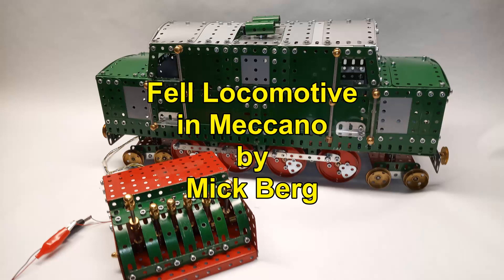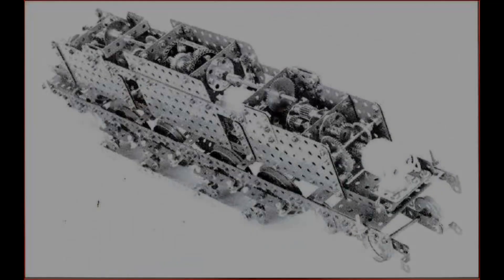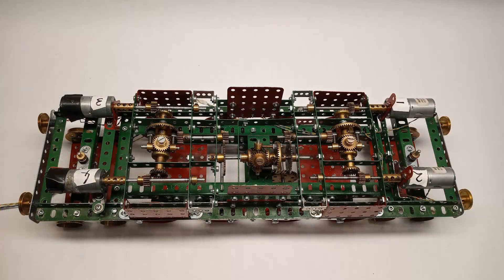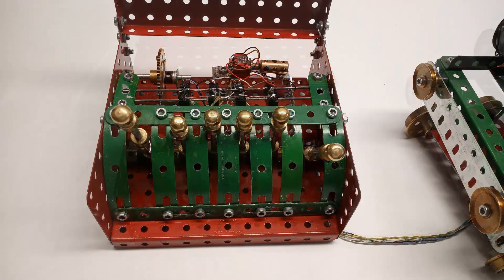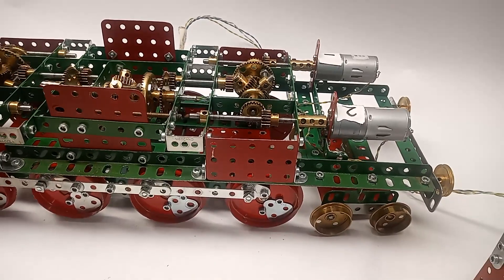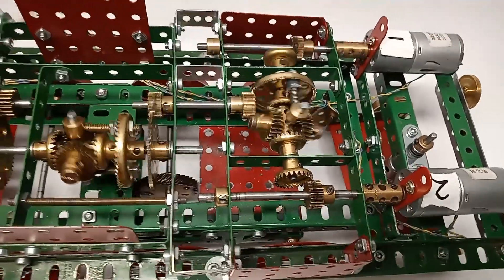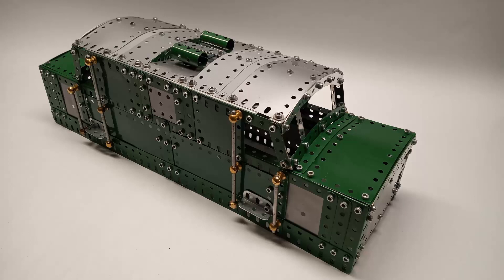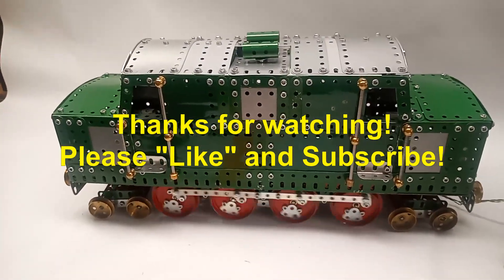Fell Locomotive in Meccano by Mick Berg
The Fell Locomotive was an experimental design intended to replace steam locomotives.  With six diesel engines and three differentials, it was over-complicated and was abandoned quickly.